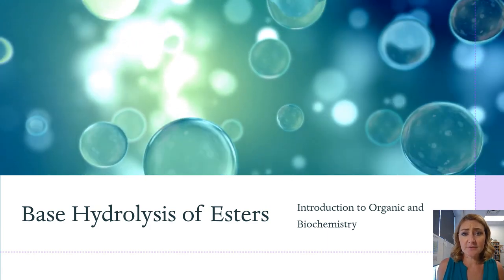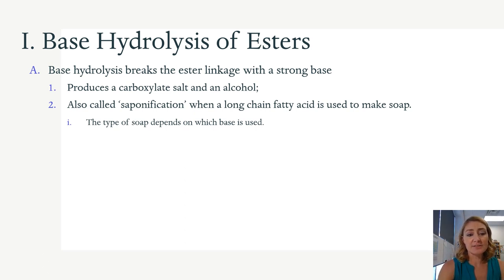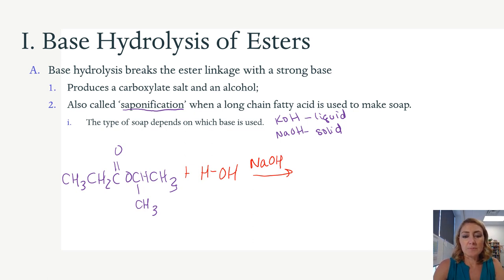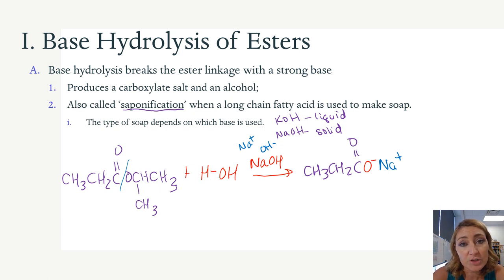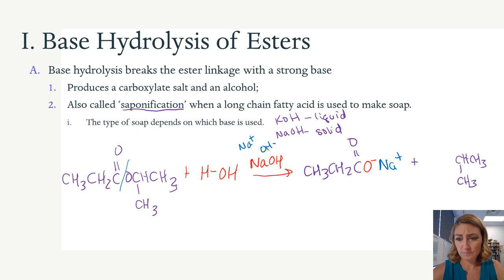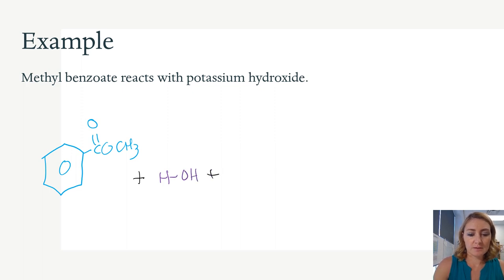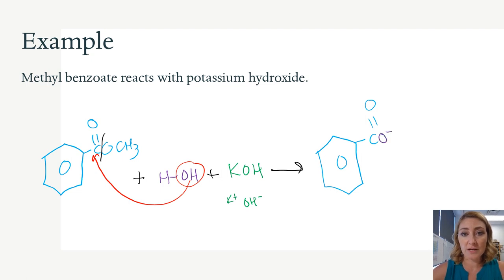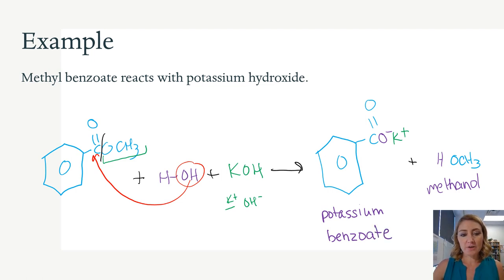Base Hydrolysis of Esters